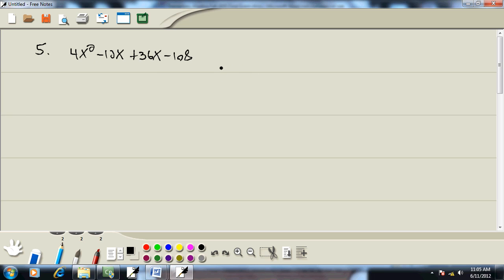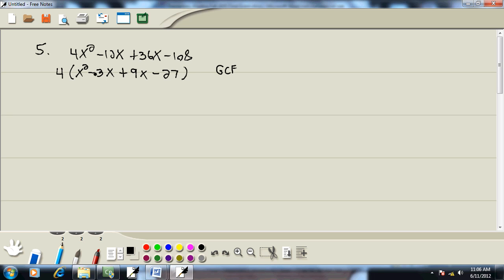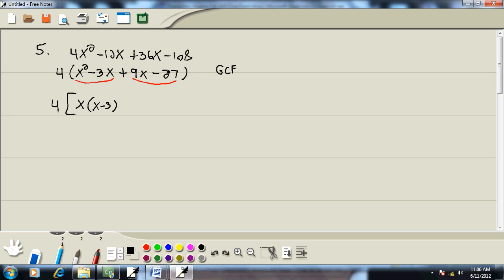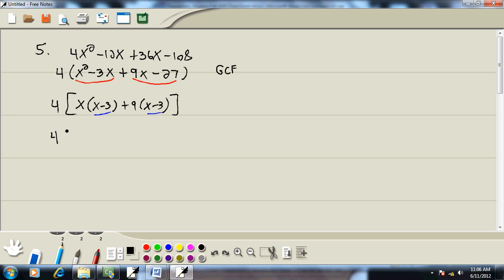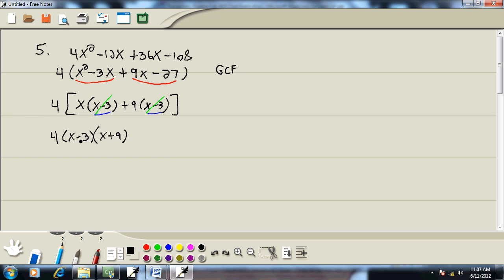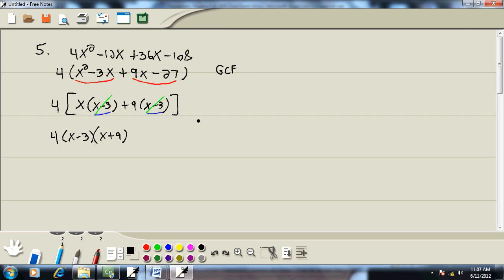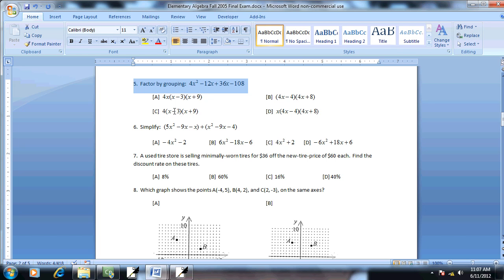Elementary Algebra - Final Exam - Fall 2005 - Problem 5